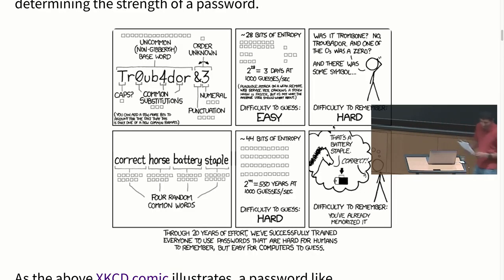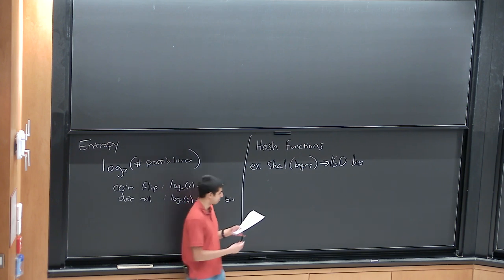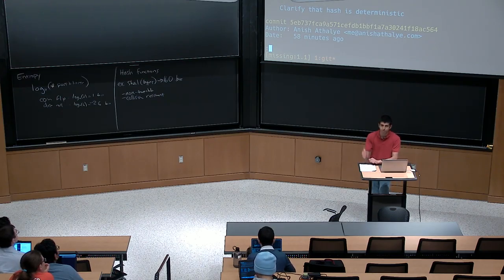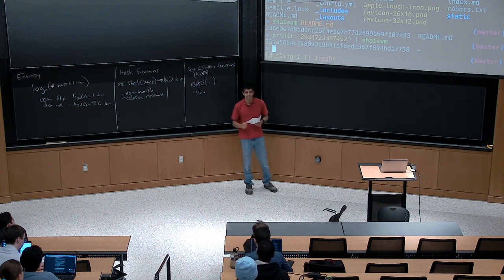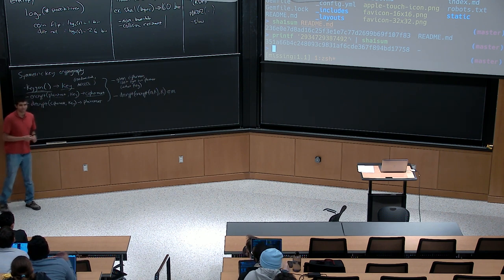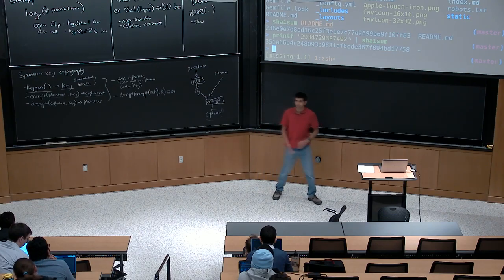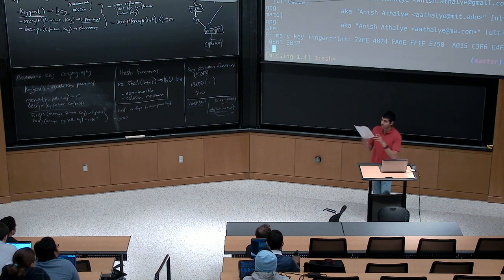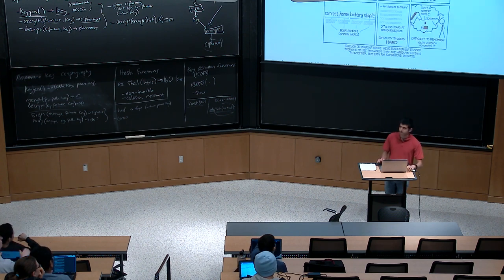Lecture 9: Security and Cryptography (2020)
You can find the lecture notes and exercises for this lecture